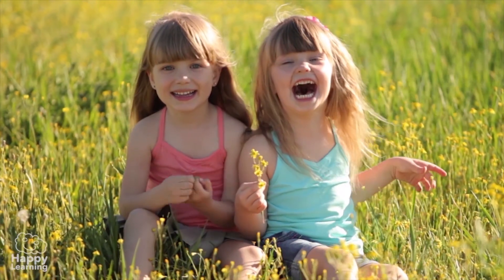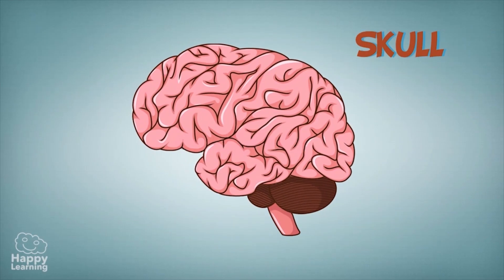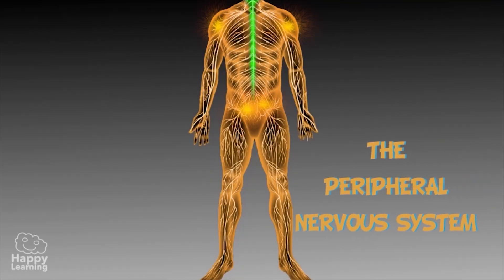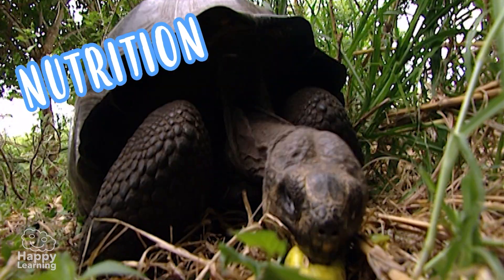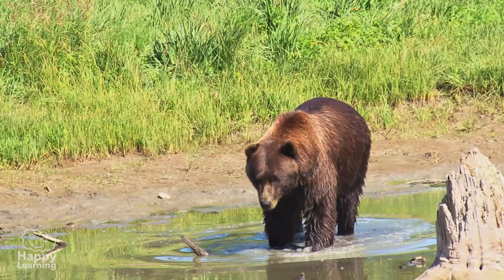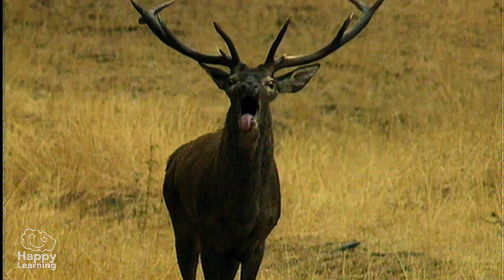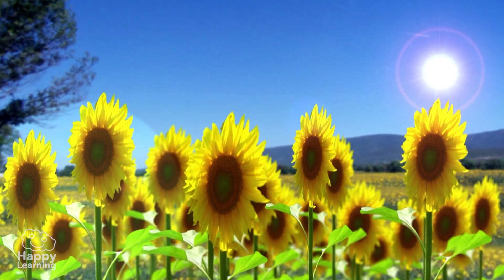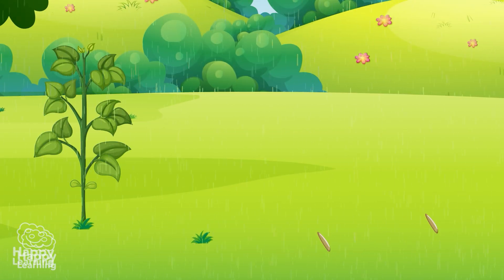🧠⚡ LEARN ABOUT THE NERVOUS SYSTEM | Educational Videos for Children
🧠⚡ Did you know the nervous system controls everything we do? From moving and thinking to feeling emotions, our brain, spinal cord, and nerves work together to keep us alive.

In this educational video for kids, you’ll learn what the nervous system is, how it is structured, and its main functions.